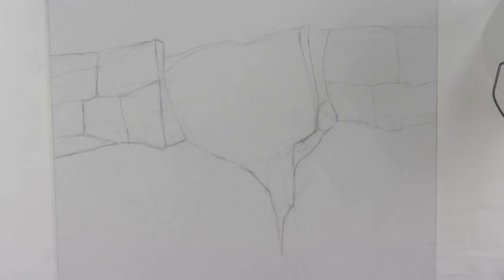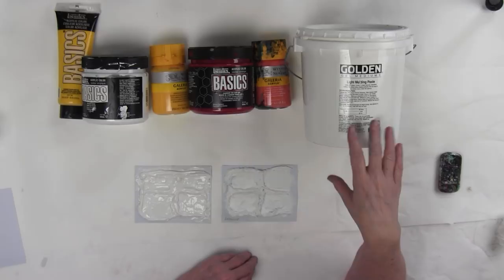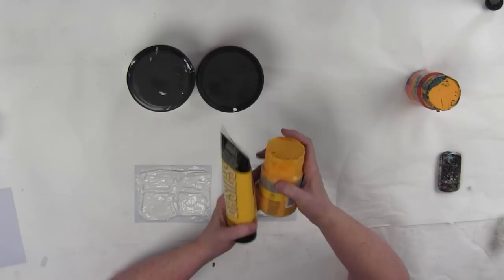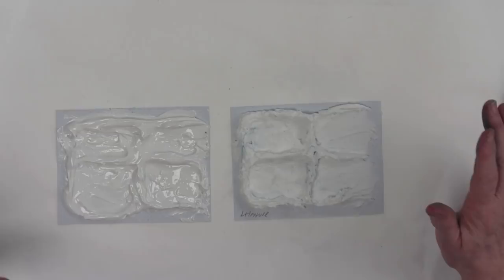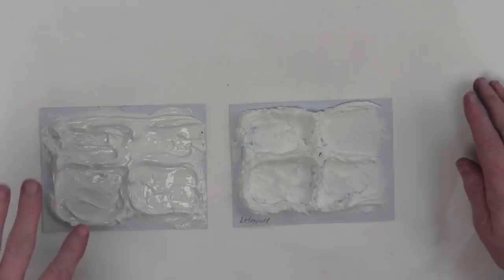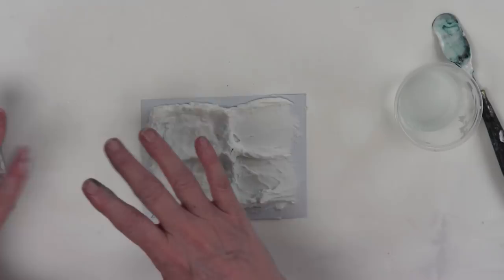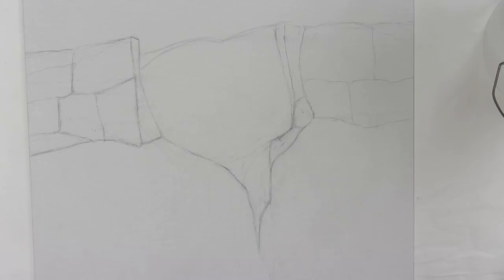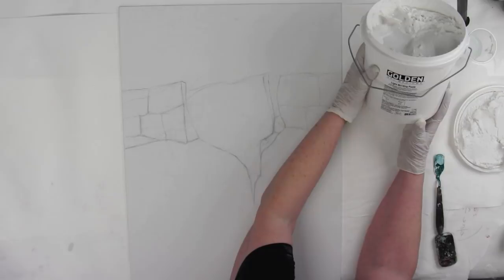(Part 1) Texture-Resin-abstract acrylic-Fluid art by Leslie Ohnstad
Join Leslie Ohnstad Colourist  / inventor as she creates an abstract piece 5 part video
• Golden Light molding
• Multiple layers of opaque acrylic paints
• Glazing with vivid enamel,
• Apply accents: Arte-Pigment “crispy paint skins: /deli- paper  & Vivid acrylic enamels.
• Final touch up and resin pour

Part One:
18 x 20 “Yes” Canvas Board
Golden Light Molding paste

Part Two Layering Opaque acrylic colors:
Titanium White: Liquitex Basics
Cadmium Red: Liquitex Basic
Cadmium Yellow deep hue Liquitex Basic
Cadmium Orange- deep hue- Windsor Newton ( No amazon link)
Cadmium Yellow deep hue- Windsor Newton ( no amazon link)
Princeton Catalyst Silicone Wedges, for Artist Paint, Plaster, Clay and Frosting, Wedge No. 6

Part Three: Glazing with Primary Elements Arte Pigments, Vivid Clear acrylic enamel
½ tsp color- 1oz enamel – ¼ tsp glazing medium